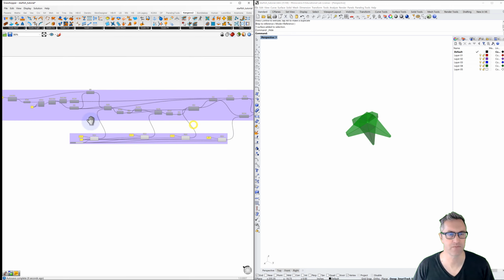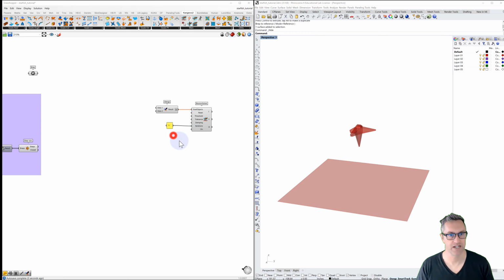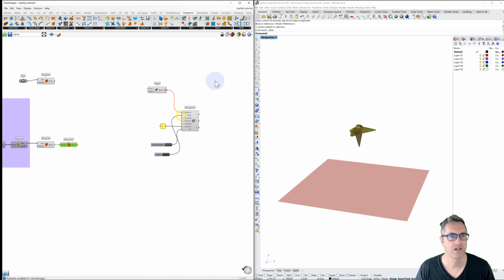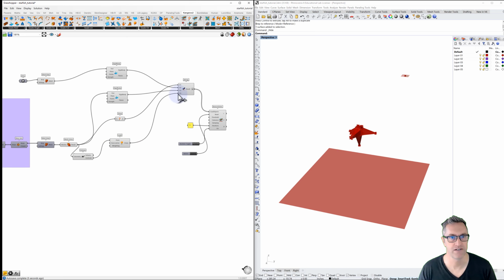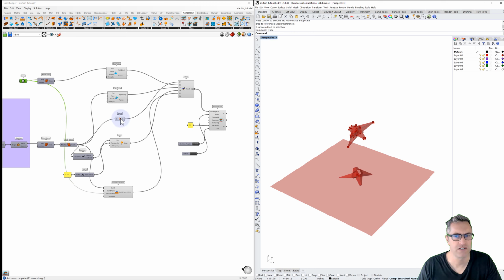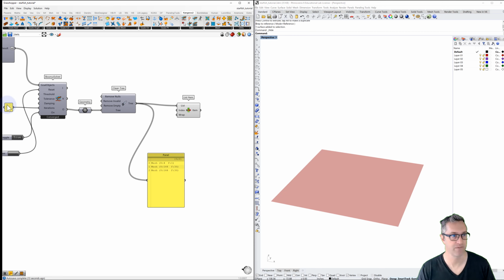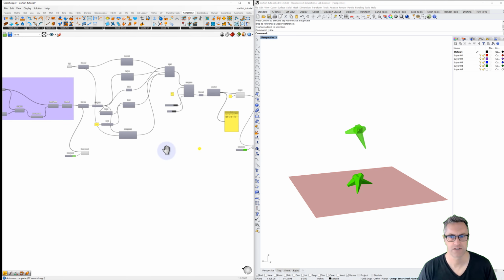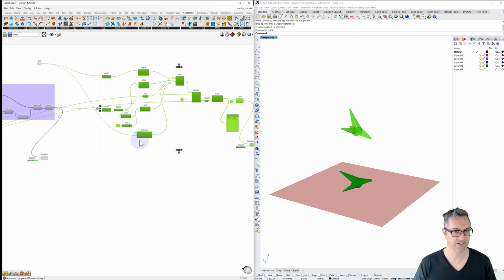Generate, Drop, Inflate - Part 2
Grasshopper multisession tutorial that creates a randomized form, drops it to find a stable footing, and then inflates a site topography around that form.

This tutorial explains how to drop one part and have it collide with a plane using the rigid bodies of Kangaroo's bouncy solver.